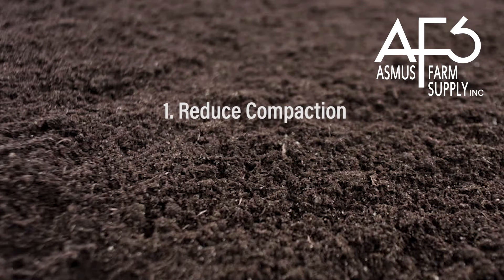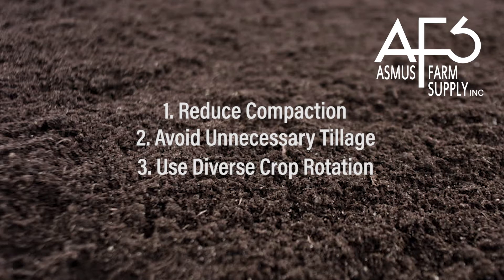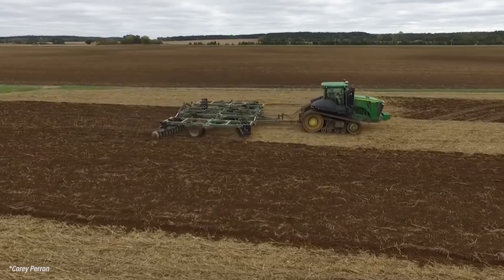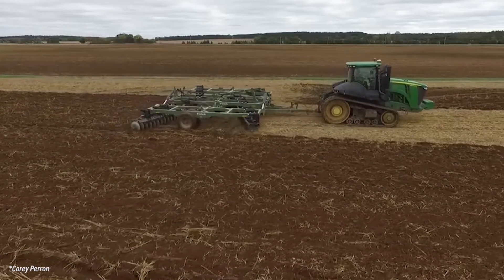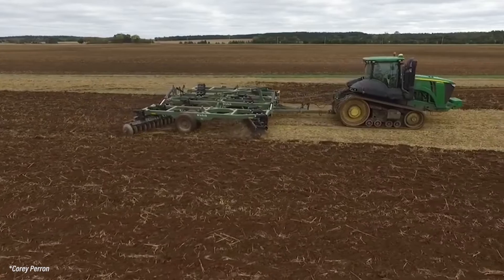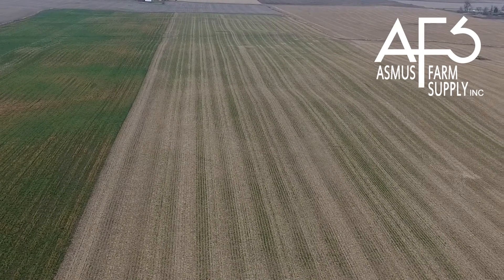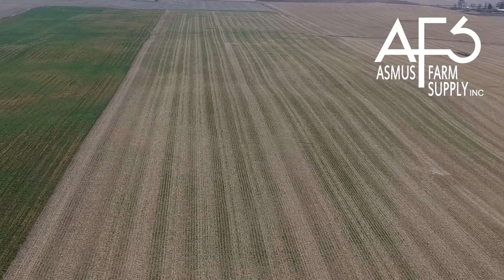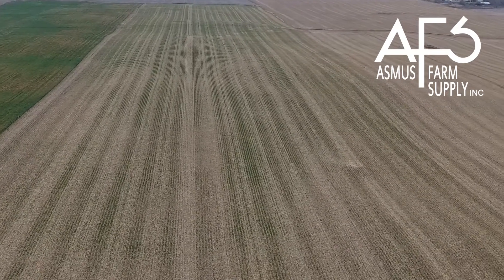Soil Health Management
Watch this weeks agronomy update with Bil Schrader as he talks about the importance of paying attention to your soil quality. There's more beneath your feet than you may lead to believe.